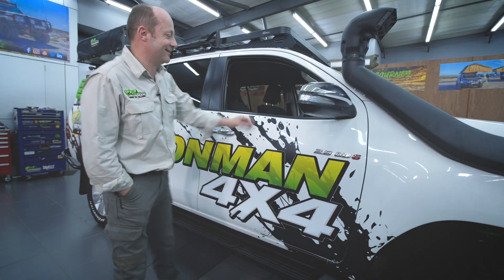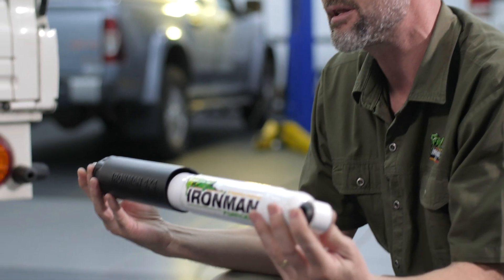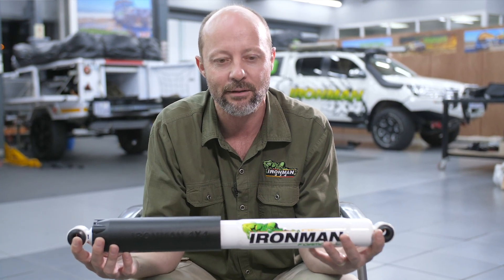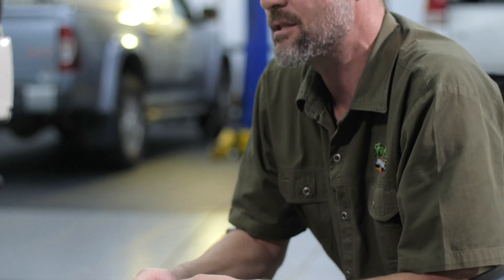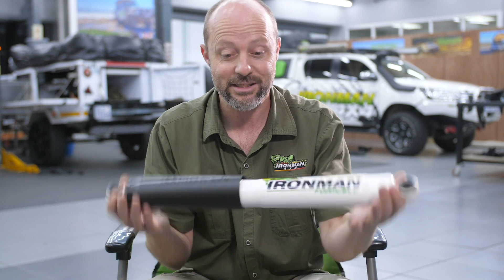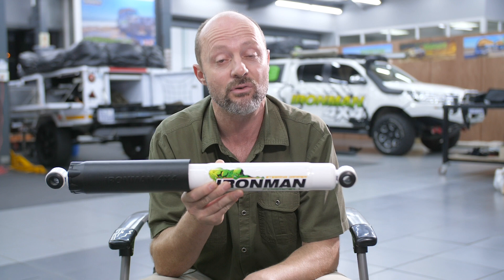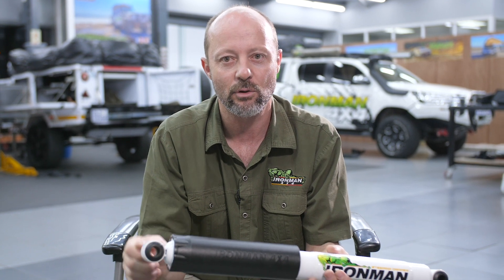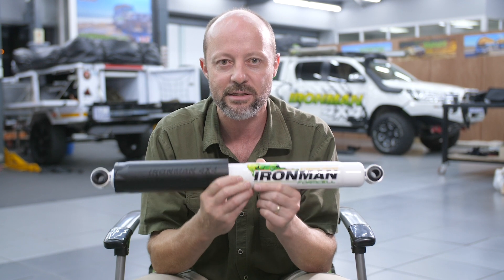Steering Dampers And Death Wobbles - A Moment With Mic from Ironman 4x4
Mic explains here the function of a Steering Damper, and the term "death wobble".
A steering damper is essentially a horizontal shock absorber – typically of the foam cell or mono-tube variety. The primary function of a steering damper is to dampen the speed at which the wheels are jerked left and right while off-roading. This severe left-right movement, in turn, jerks the steering wheel left and right which can result in broken thumbs. As a point of safety, one should always have your thumbs on the outside of your steering wheel to prevent this when off-roading. A steering damper in good working condition will dampen this excessive left-right movement.